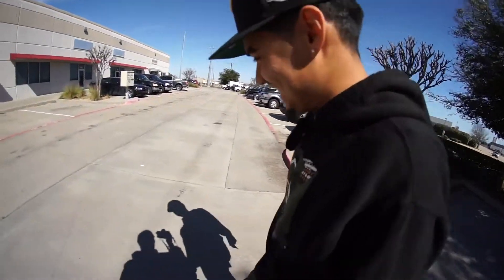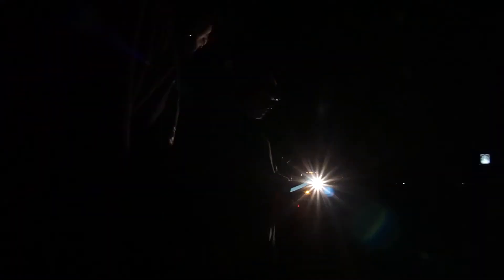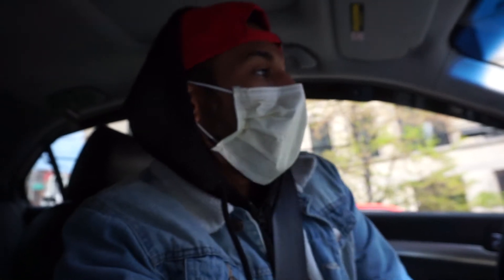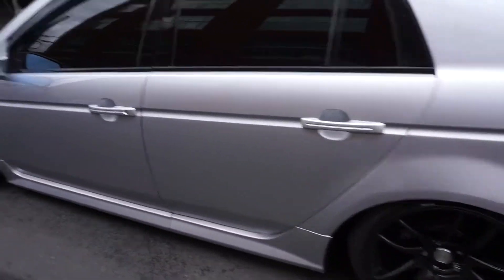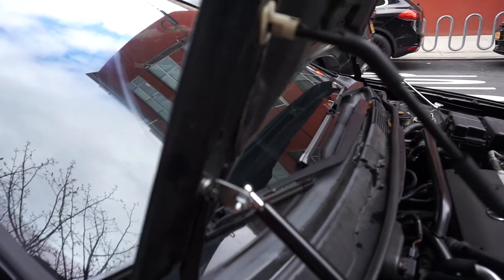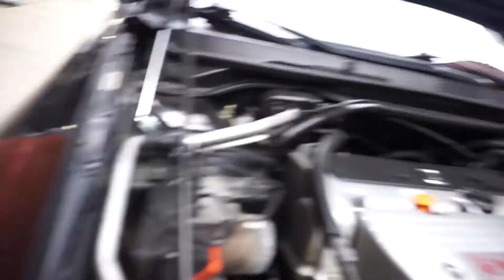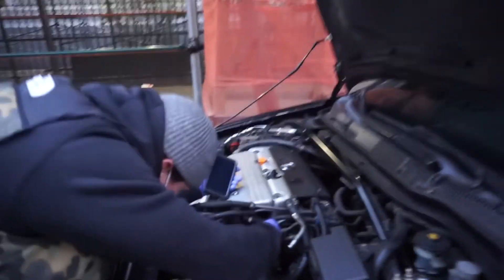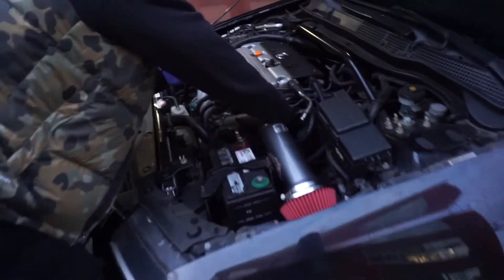WILL THE TSX GO FASTER! // CUSTOM AEM INTAKE INSTALL/ STI LIP SPLITTER REVIEW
2008 ACURA TSX GETS CUSTOM AEM INTAKE & 06 -07 STI LIP SPLITTER REVIEW

Kevin Munoz Youtube:
Search: KMSHOOTS

STI LIP SPLITTER:

ALSO COMMENT SUGGESTION ON WHAT YOU GUYS WOULD LIKE TO SEE!